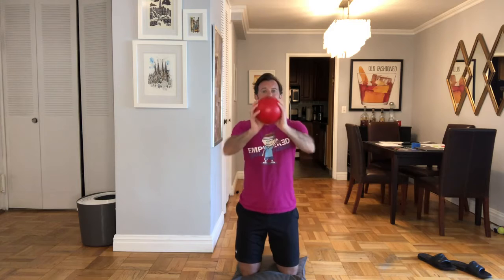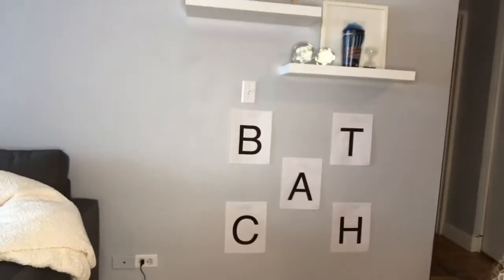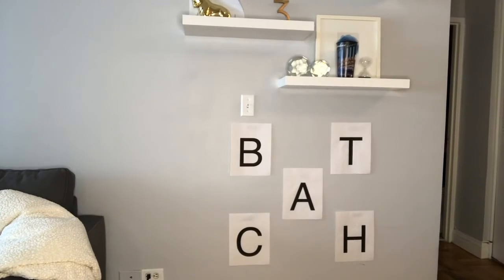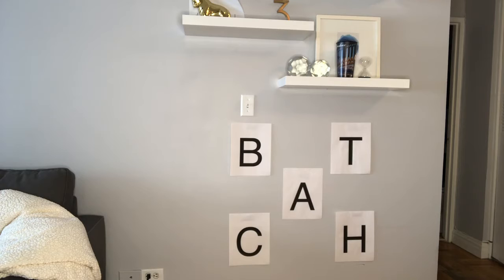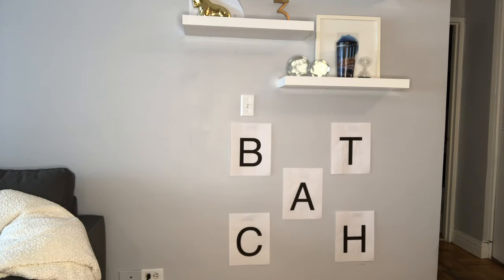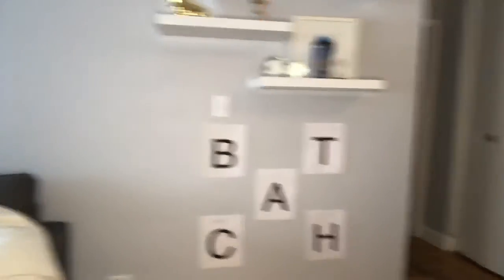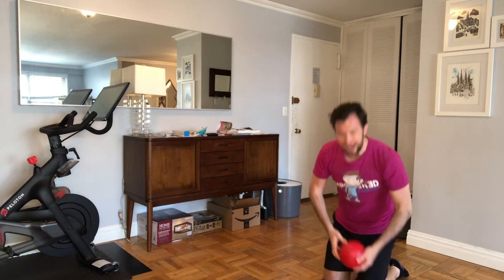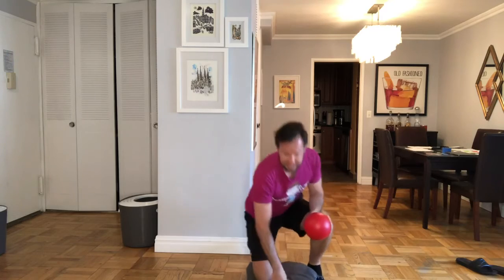Spelling Bee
Educational: Introduction to Spelling, Visual Tracking, Core Activation, and a Target Game